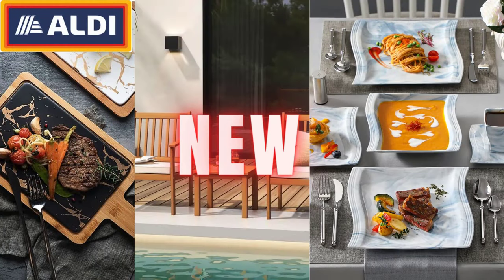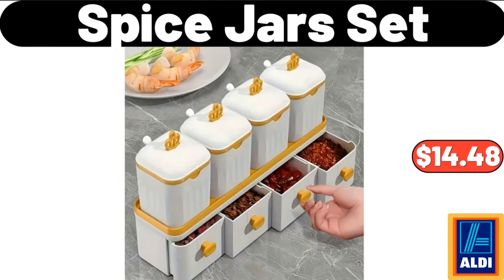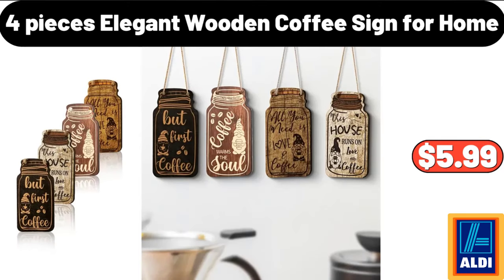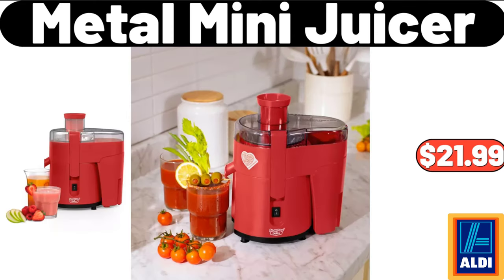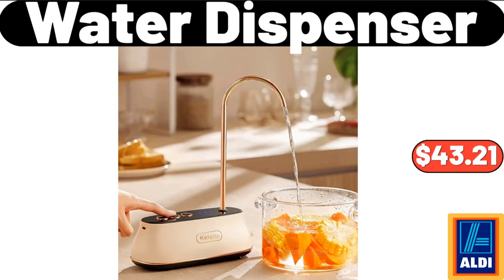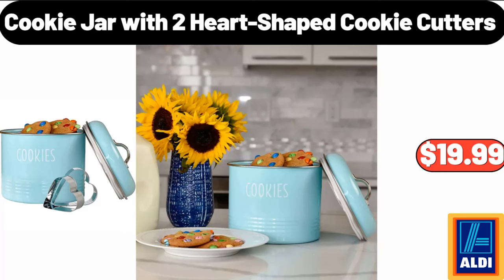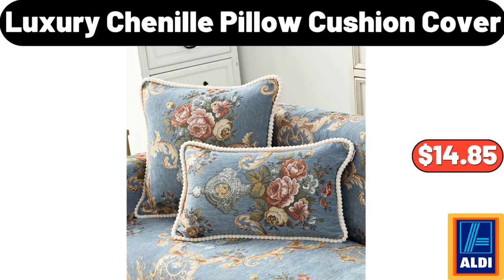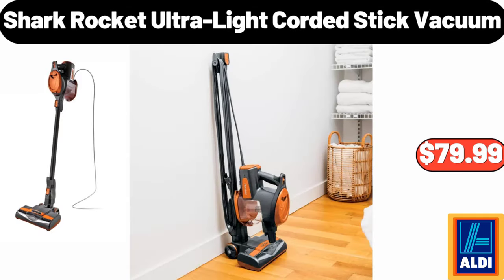ALDI - New Arrivals 5|6/2024 - Save Money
Hello everyone, let's take a look together at the discounted products at aldı market, Electric Stainless Steel, Meat Grinder, $35.99. PARKVIEW Classic Hot Dogs, 12 oz, $1.09. 3 pieces Patio Wood, Furniture Set, $89.99, Please don't forget to like the video, really appreciate for everything. Ceramic Serving Tray, $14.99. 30-Piece Marble Blue, Porcelain Dinnerware Set, $66.99. Ceramic Frying Pan, $31.99. Dish Drying Rack, $25.04. Automatic Mini Food, Packaging Machine, $21.25. Crofton, Chip and Dip Tray, $6.99. Silicone Hamburger, Bun Molds, $6.98. Flower Couch Covers, $24.29. Specially Selected, S'mores or Banana, Toffee Soufflé, $2.29. Wooden Flower Stand, $28.99. Wooden Woven, Storage Basket, $14.99. Silicone Ice Cube Tray, Mould With Lid, $8.09. Crofton, Bamboo Serving Board, $6.99, Please don't forget to subscribe to my channel, Thank you very much for everything. Glass Pitcher, $5.99. Nonstick, Electric Crepe Maker, $22.95. Latching Storage Tote, $6.00. Picnic Bag, $11.46. Fremont Fish Market, Air Fryer Salmon, $3.99. Diamond Enamel, Cast Iron Pot, $76.82. Kirkwood, Maple Bacon Dry Rub Wings, $8.99. Electric Baking Pan, $18.99. Vintage Jacquard, Pillow Case, $6.99. Luxury Glass Cold Water Bottle, with Faucet Set, $39.99. Wall-mounted, Automatic Soap Dispenser, $17.99. Chenille Jacquard, Throw Pillow Case, $7.99. Rectangular Fabric, Ottoman Bench, $51.99. 5 Quart Air Fryer Oven, With Smart Cooking Programs, $65.99. Aluminum Round, Cake Pan, $7.99. Oversized Placed Striped, Square Throw Pillow, $12.99. 5-Piece Knife Set, $31.99. Vintage Blender, $38.99. Square Wood Farmhouse, Coffee Table, $89.99. Multi-layer Shoe Rack, $48.99, Friends, what do you think about the prices of the products, Are they too high, Please share your thoughts with us in the comments. 2 in 1 Fire Pit with, Cooking Grate, $66.98. 5 piece Transparent, Food Storage Bag, $6.99. Bathroom Storage Cabinet, $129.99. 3 piece Clear Airtight, Laundry Liquid Dispenser, $23.06. Kitchen Faucet Mat, $6.43. Stainless Steel, Chicken Chips Basket, $3.99. Desktop Storage Box, $5.99. 3 Tiers Ceramic, Fruit Basket, $26.99. Rice Bucket, $8.99. Gas Stove, Top Pizza Oven Box Kit, $86.99. Blue Speckled Enamel Stock Pot, 6 Quart, $10.97. Kitchen Bowl And Dish Storage Rack, With Lid, $16.78. Spice Jars Set, $14.48. Round End Table, $69.99. 4 pieces Ceramic, Maple Leaf Tray, $19.99. Super Absorbent, Floor Mat, $8.99. Crewneck Long Sleeve Knit, Tops Winter Pullovers, $18.99. Salt And Pepper Jar, $25.75. Rotating Grain Storage Box, $26.34. Set Of 6 Porcelain Kitchen, Bakeware, $31.19. Super Absorbent, Floor Mat, $7.19. 5-Tier Metal, Indoor Plant Stand, $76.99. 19pcs, Ceramic Teacups set, $65.99. SOHL Furniture, Bamboo Stool, $16.99. Plastic Stackable, Egg Holder, $5.99. 6pcs Fitted Sheet Set, $24.99. Festive Green Plaid Tablecloth, $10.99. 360° Rotating Shelving, Makeup Organizer, $12.99. Metal Cocktail Shaker, $7.99. Potato, Onion Garlic, Kitchen Storage Canisters, Set of 3, $25.99. Household Garbage Bin, $9.98. 26 quart, 6 Slice Air Fryer, $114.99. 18 pieces, Porcelain Newman Square Dinnerware Set, $42.99. Cereal Bowl Set of 4, $21.99. Nonstick Aluminized, Steel Square Baking Pan, $4.99. 2 Tier Serving Tray, $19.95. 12qt, Enamel on Steel Stockpot with Lid, $26.99. Bamboo, Cutting board with containers, $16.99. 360 Spinning Floor Cleaning System, $34.99. Emporium Selection, Smoked or Spicy Cheese, $3.89. Reusable Leak-proof Food Storage, 5 Pack, $9.99. Pintucked Storage Bench, $59.99. Caramel Ice Cream Topping, 16 oz, $1.09. Outdoor Folding Adirondack Chair, $89.99. 7 Inch, Butcher Knife Stainless, $11.99. Black and Gold Knife Set, $54.99. 2in1 Cupcake Carrier, and Cake Keeper with Lid, $8.99. Fruit Basket Bowls, For Kitchen Counter, $12.98. Mid-Century Square, Modern Ottoman Chair, $39.99. Cheddar Bratwurst, $2.99. Air Fryer, 8-in-1, $41.99. Modern Ceiling Light, $64.99. 3 Pack Under-Bed Storage Plastic Containers, $39.99. Premium Ice Cream Cake, 32 oz, $12.49. USDA Choice Black Angus Beef Stew Meat 1.3 lb, $8.57. TIDE Laundry Pods Free & Gentle, 42 count, $14.29. Turkey Breakfast Sausage, $3.49.